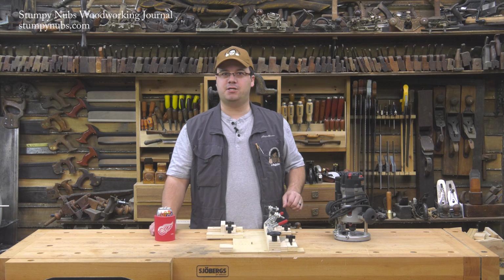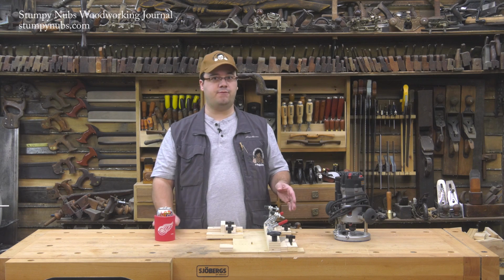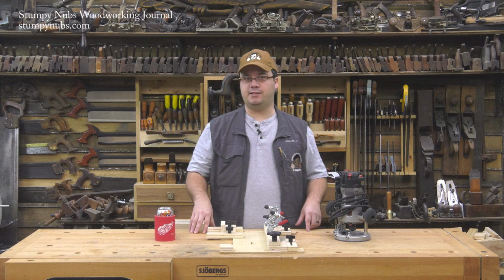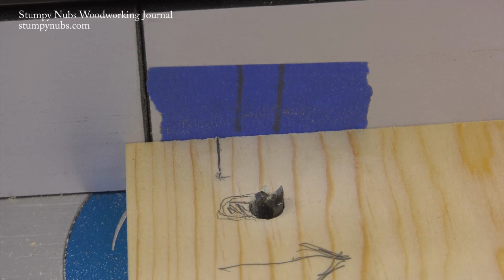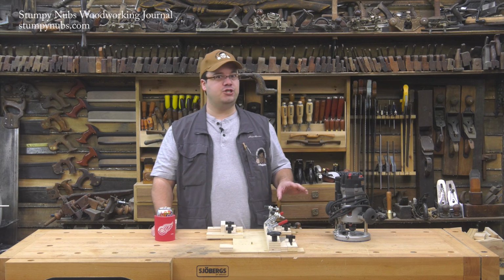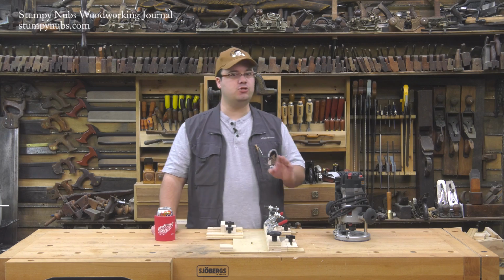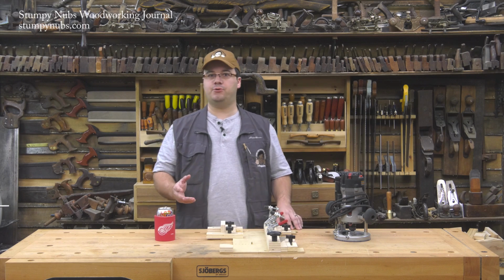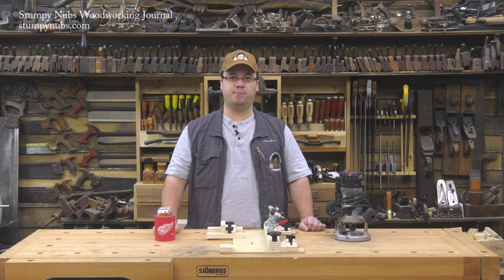How to rout slots without cutting your fingers off!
Rockler wood screw clamps
Rockler router table
Rockler router lift
Rockler router fence